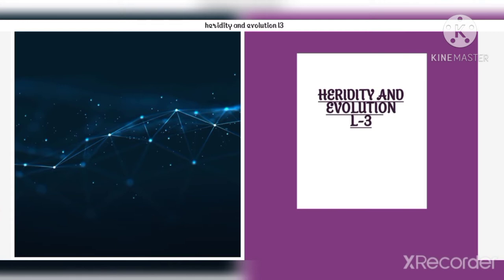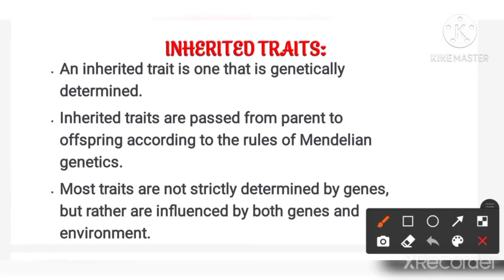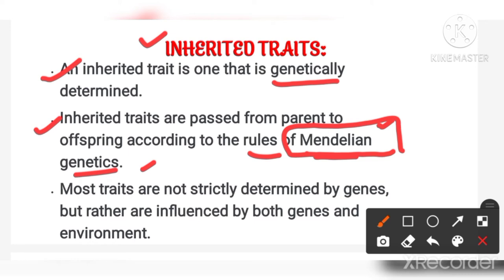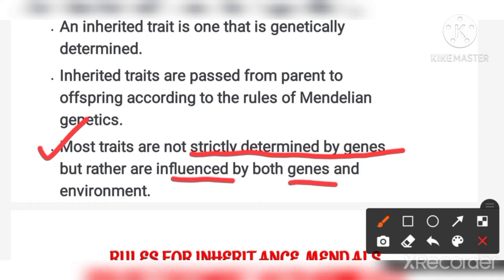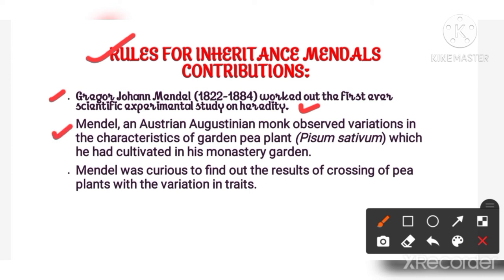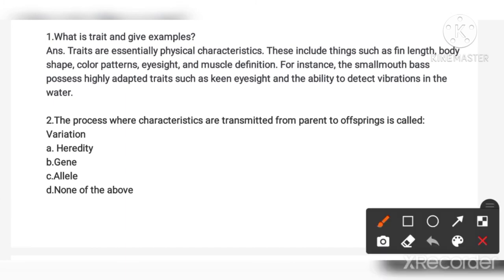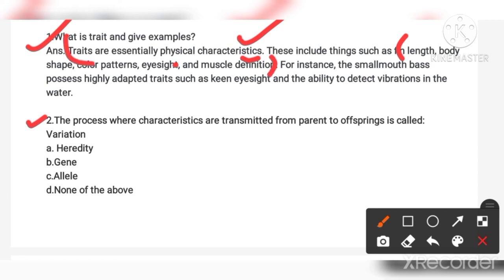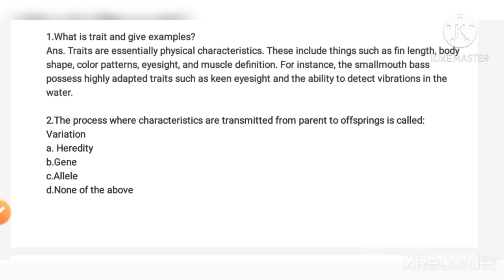Heridity and evolution//L-3//Triat..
Heredity refers to the passing of traits or characteristics through genes from one generation ( parent) to the other generation (offspring).

Hii guys, this is my 3rd video on heridity and evolution in this video you will study about triat and about Gregor Mendel and his work on pea plants, discovered the fundamental laws of inheritance. He deduced that genes come in pairs and are inherited as distinct units, one from each parent. ... Offspring therefore inherit one genetic allele from each parent when sex cells unite in fertilization...